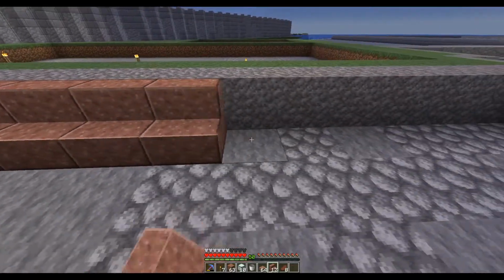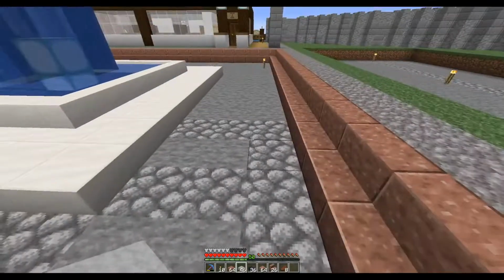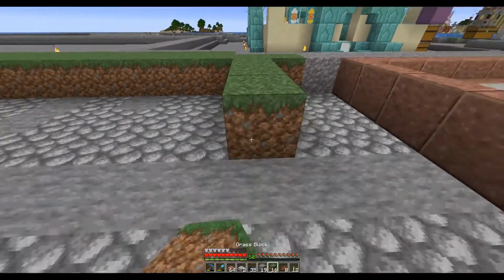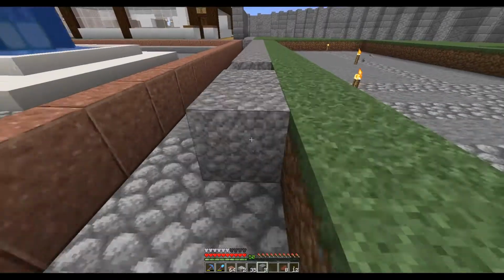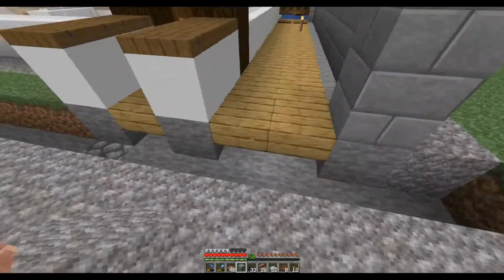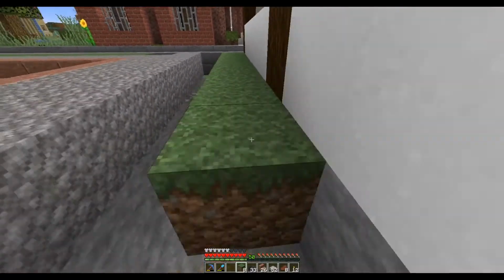Lets play Minecraft Episode - 908 Transit Plaza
In todays Minecraft Lets Play single player survival series, I add a plaza and fountain near the transit station and wrestle with geometry

Original footage recorded September 2021